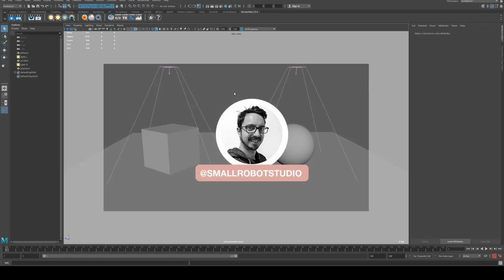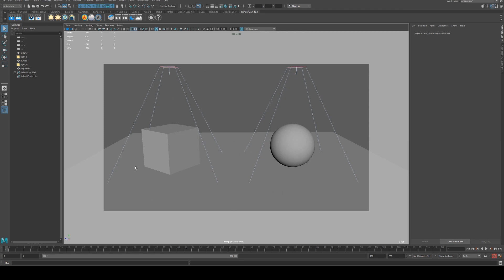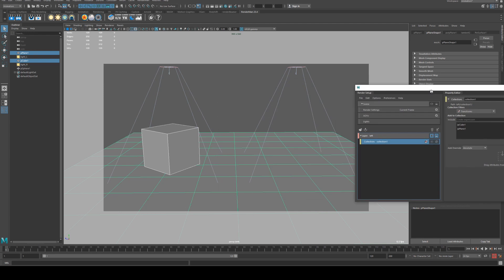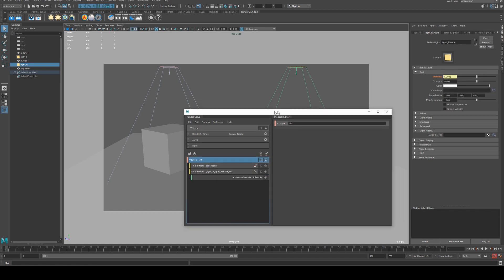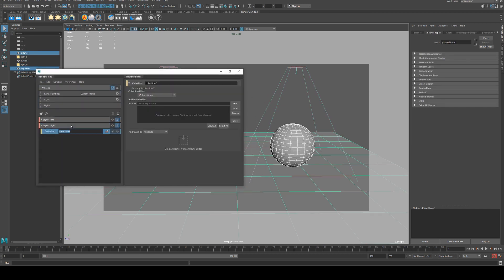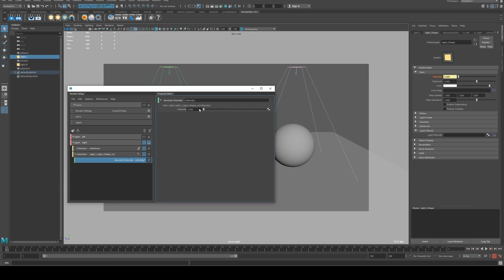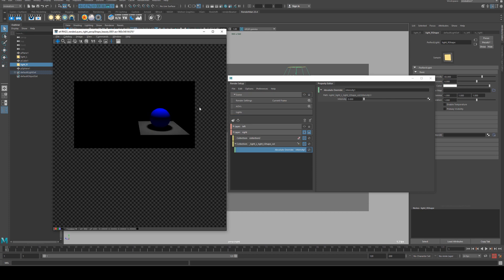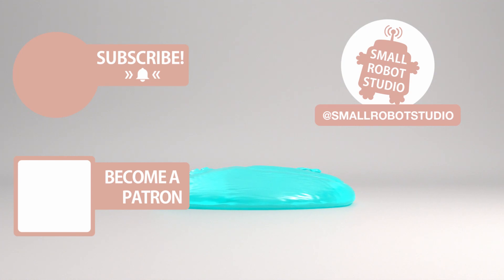Renderman 23 Maya Render Layers Tutorial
Just a quick walkthrough on how to set up render layers so lights will respect them through use of overrides.